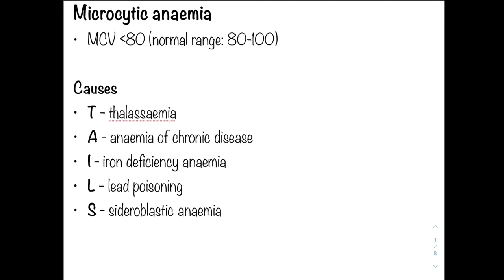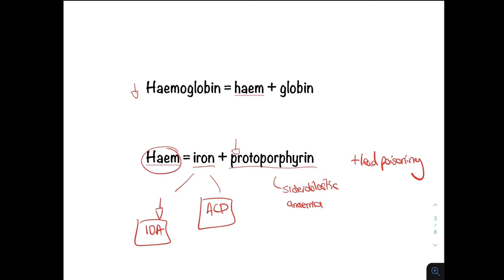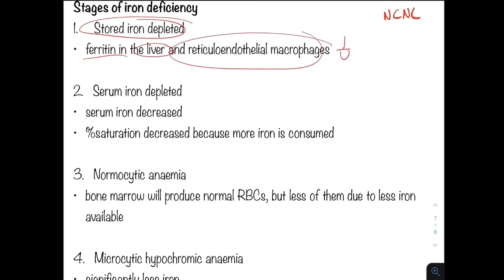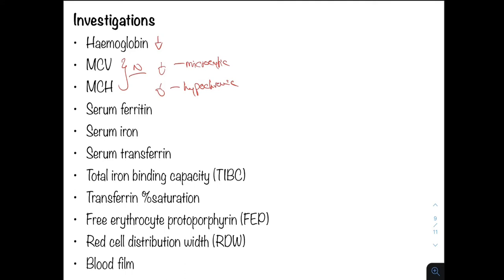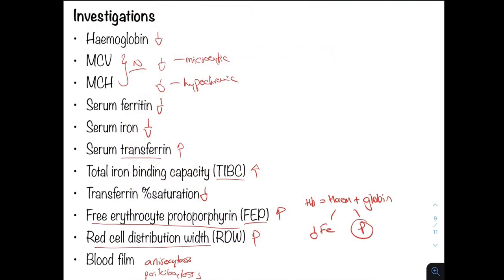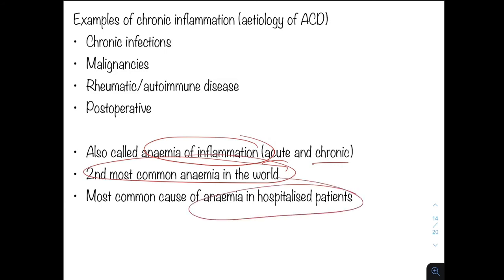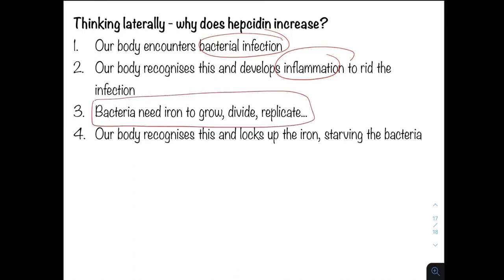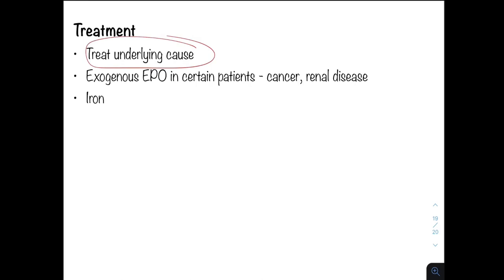Part 7: Microcytic Anaemia Introduction, Iron Deficiency Anaemia, Anaemia of Chronic Disease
In this series we shall discuss the NeedToKnow physiology and pathologies of the Red Cell (RBCs/Erythrocytes)
Part 1: Haematopoiesis - how blood cells are produces
Part 2: Erythropoiesis reticulocytes, erythropoietin, hypoxia-inducible factor, and the structure and function of RBCs
Part 3: Haemoglobin - Structure, Synthesis, and Function
Part 4: Iron Physiology & Clinical Relevance
Part 5: Red Cell Indices
Part 6: Introduction to Anaemia
Part 7: Introduction to Microcytic Anaemia, Iron Deficiency anaemia, Anaemia of Chronic of Anaemia
(other parts pending)

We are currently working on our bank of Need to Know questions, that will support your studies using the recall-consolidate methods detailed in the awesome Make it Stick book

We aim to created Need To Know content on all the Medical syllabus – if there is a specific topic you have in mind that you’d like for us to cover please leave us a comment below.

We are currently working on getting our Free Question Bank launched.
NTK Team.